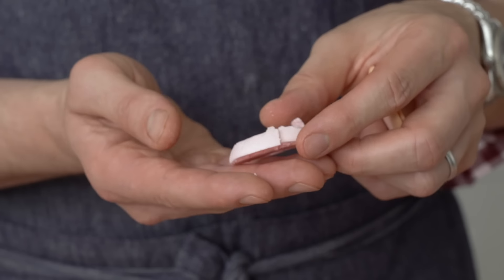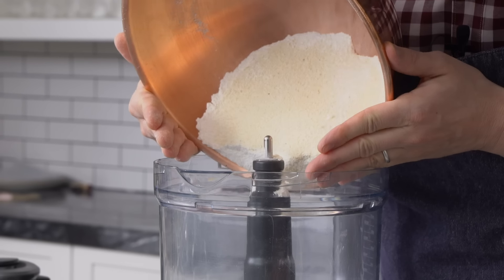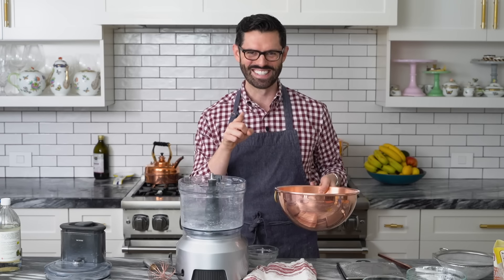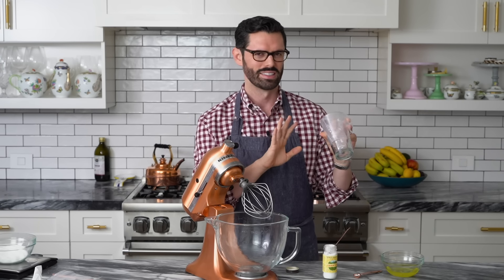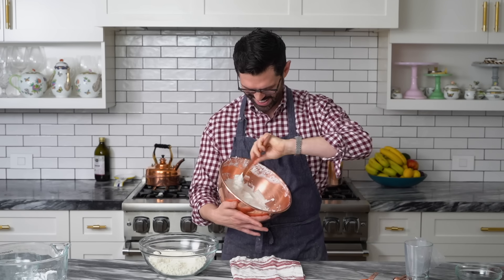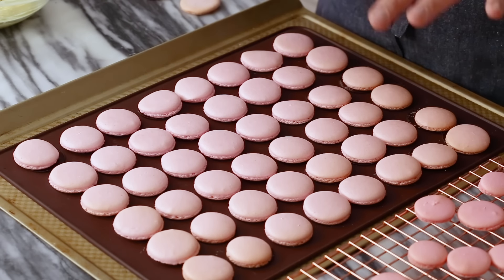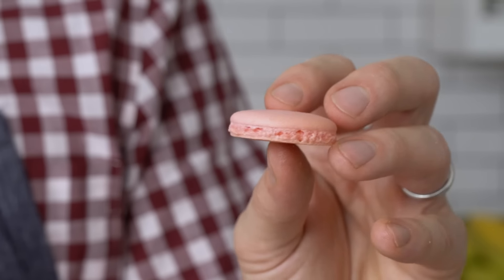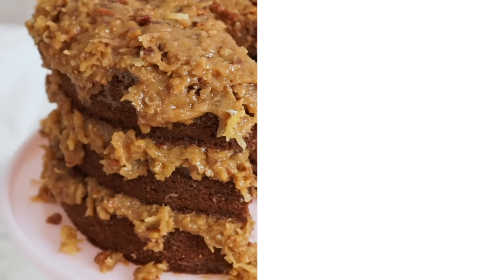French Macaron Recipe | ALL the Tips and Tricks!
This French macaron recipe makes a batch of the most dainty, delicate, and delicious cookies that will float right into your mouth and disappear. I’ve packed ALL my tips into this video to help you out because no there really isn't any one foolproof, easy macaron recipe, they are finicky little guys. If your macarons aren't picture perfect they will still be delicious, so grab you ingredents and let's get baking!

TOP TIPS FOR MAKING FRENCH MACARONS
THE MERINGUE! That meringue HAS TO BE STIFF! I had no idea French meringue could be whipped to such a thick marshmallowy consistency but all it takes is a bit of extra whisking. You’ll notice the meringue start to fill the whisk when you’re getting close to the right stage.
Age your egg whites! Separate the eggs, place the whites in a clean glass, cover with plastic wrap and let them hang out in the fridge for a few days before using. This will dehydrate them and make them perfect for macarons.
Sift, Sift, SIFT! Those larger pieces of almond flour will mar the surface of your macarons. Best practice is to sift then whiz in the food processor and repeat two more times. Discard the larger particles, don’t try to press them through the sieve.
The mixing will take some practice, you will fold and fold the batter and then use the spatula to GENTLY press the batter against the bowl. You want to remove some of the bubbles but not to many… Continue this until it reaches a thick “lava” consistency. It should slowly fall off the spatula in ribbons and be able to form a figure eight without breaking.
Pipe the macarons perpendicular to the surface. If your tip is pointing a bit in any particular direction when you pipe the macarons might be oblong or malformed.
Add your coloring to the meringue after it reaches the soft peak stage.
When you are finishing the piping motion stop squeezing the bag and pull up with a circular motion.
The macarons will be best after 2-3 days resting in the fridge.
If you over-bake the shells and they’re too crisp, brush the bottom with some milk before assembly to soften them up.